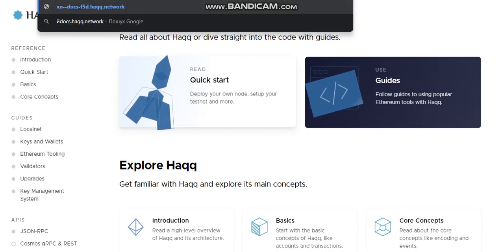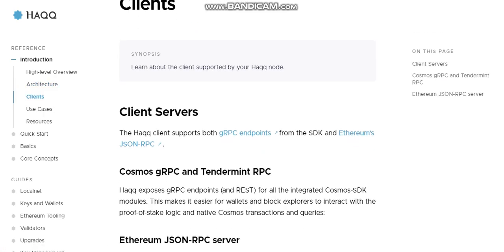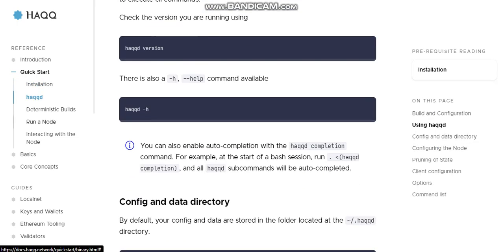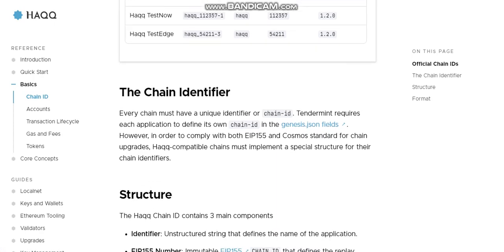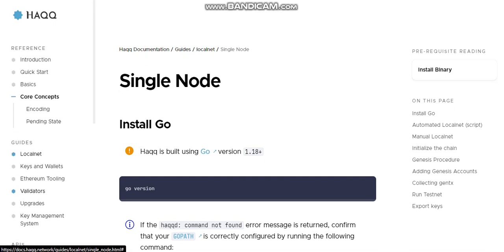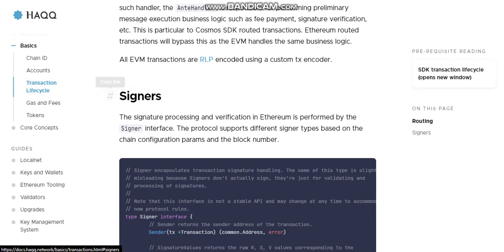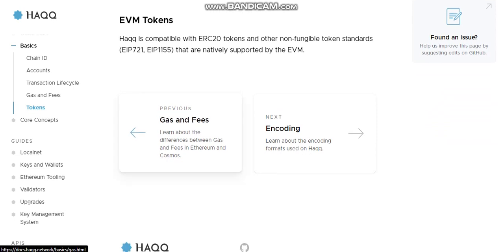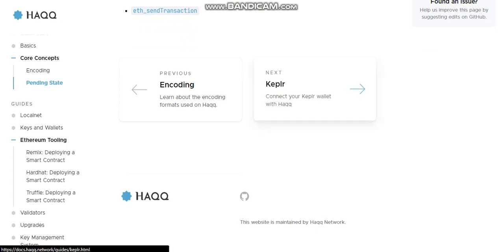Haqq: Blockchain Compatible with Ethereum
Нижче можете перегланути соціальні сітки прокету.

Спасибі за увагу.